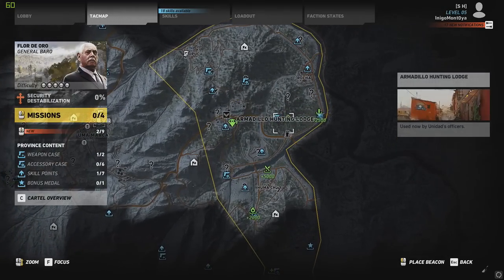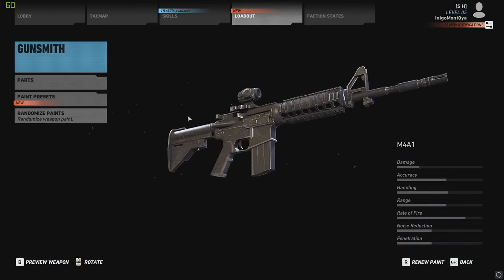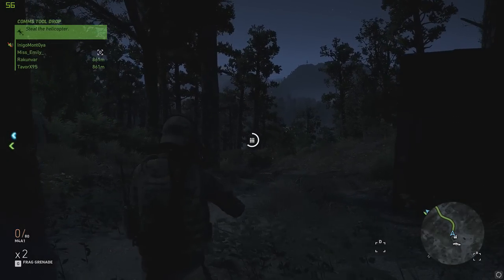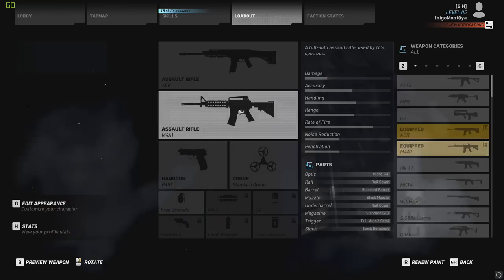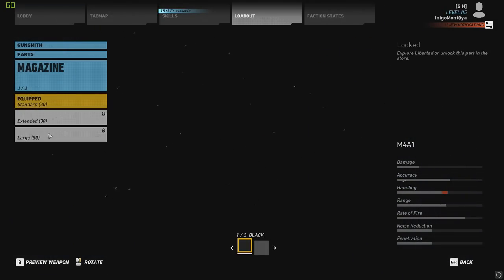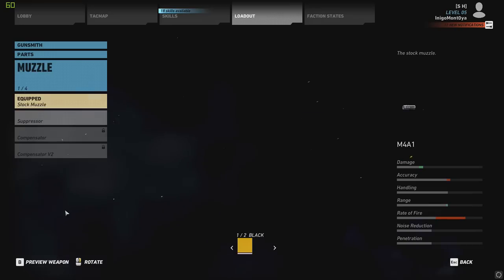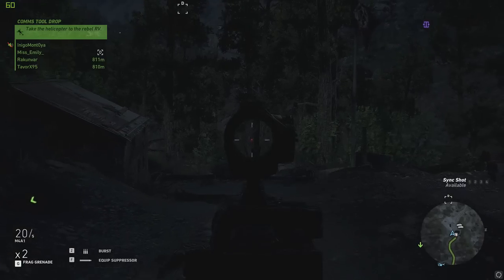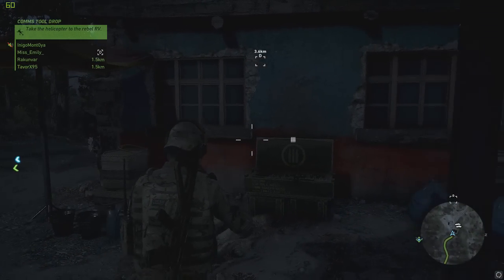Ghost Recon Wildlands - M4A1 Assault Rifle - Location and Overview - Gun Guide